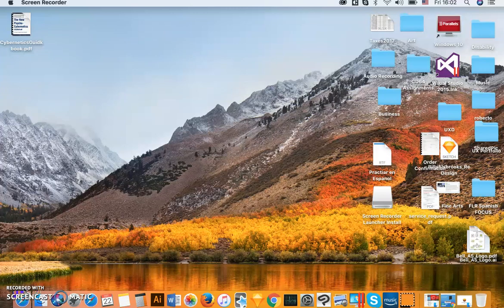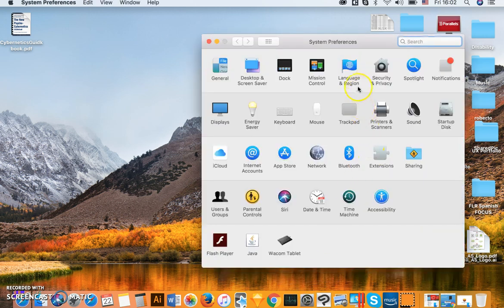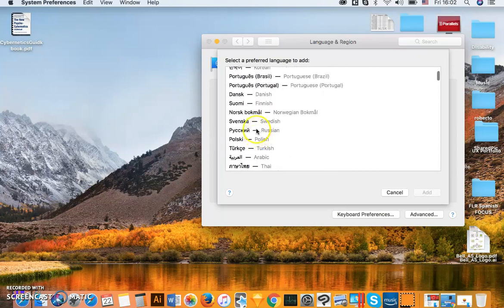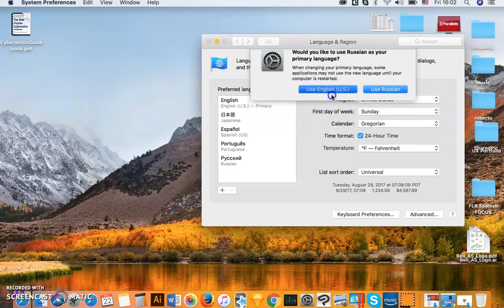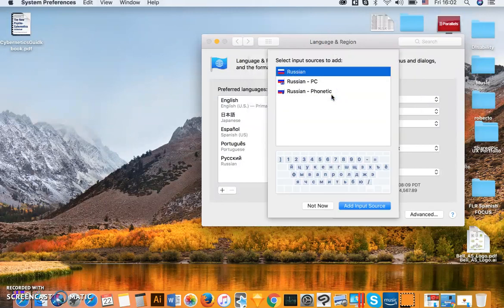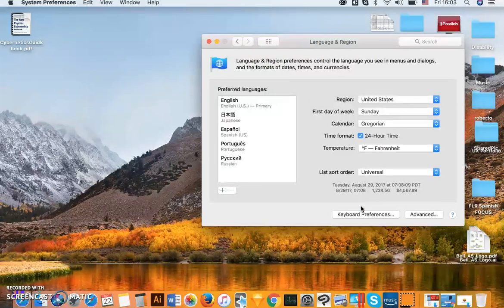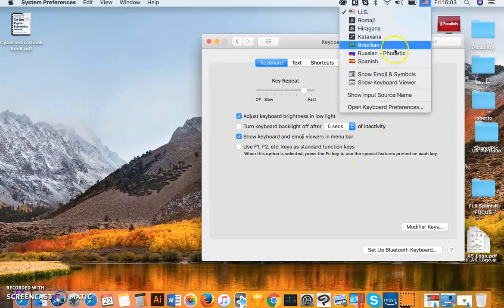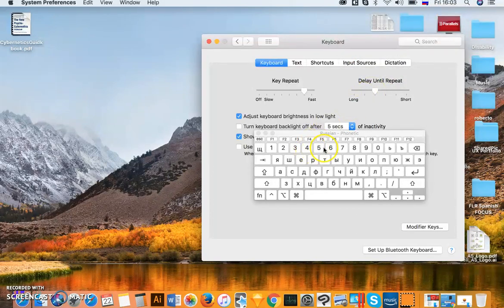Russian Keyboard for Mac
This is a tutorial that explains how to install a Russian phonetic keyboard on Mac.